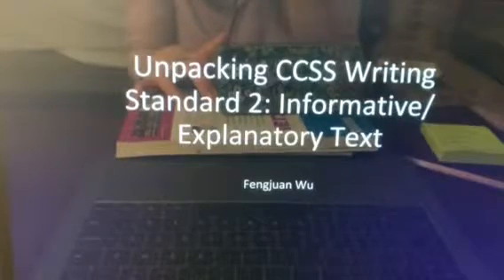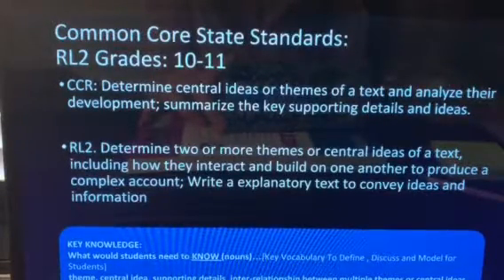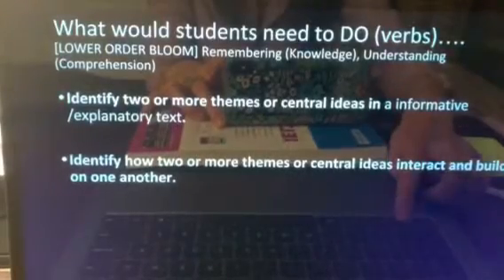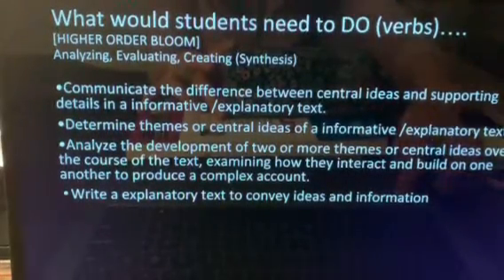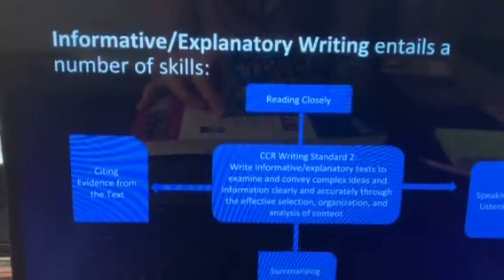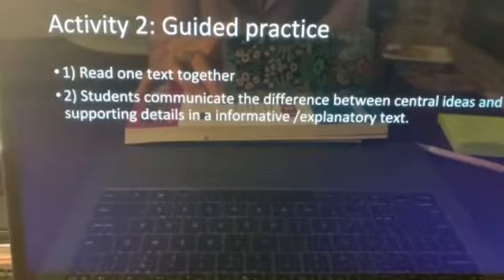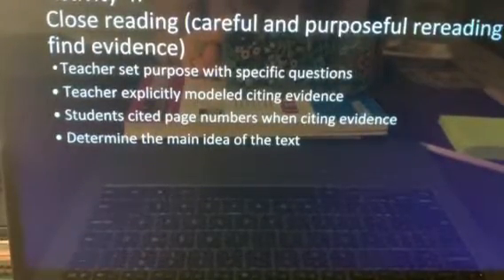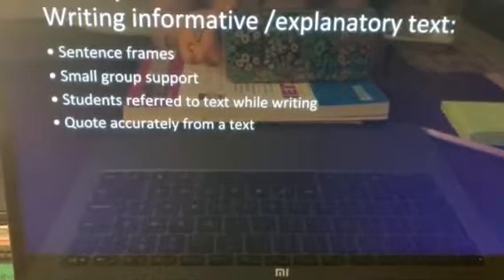Unpack a standard